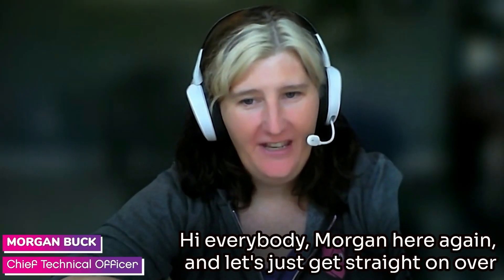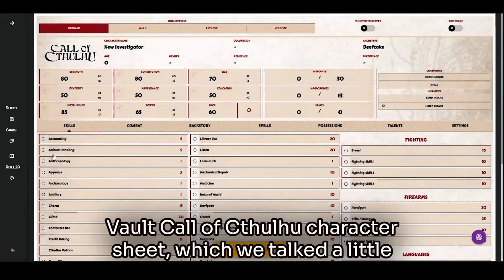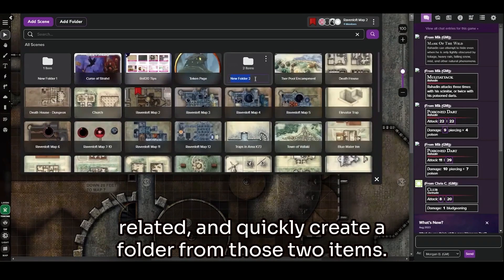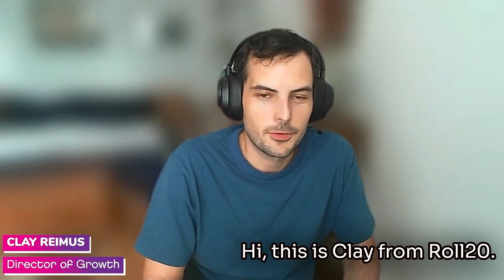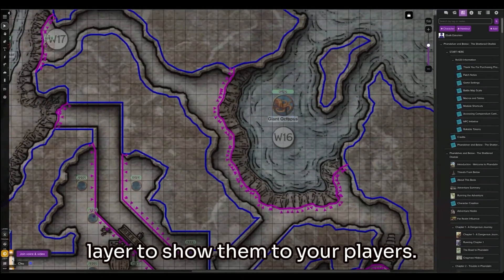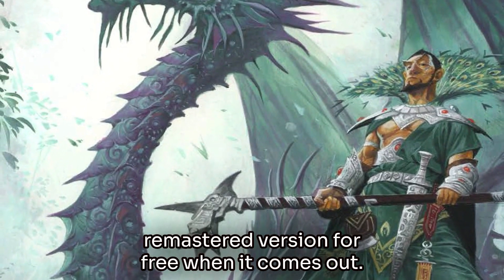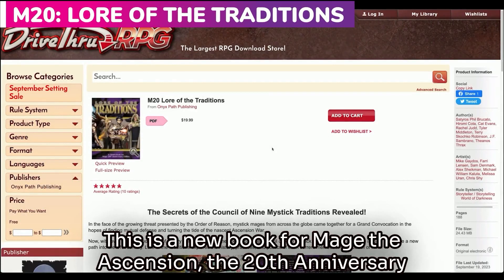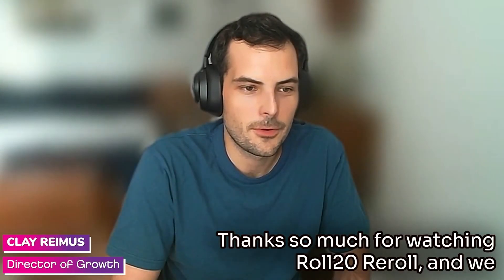Roll20 ReRoll 6: Map Folders, Pathfinder 2E Character Tool & Dungeon Scrawl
Morgan, Andrew, and Clay discuss the newest content, features, and news for Roll20!

⏰ Time Stamps
00:00 Morgan Intro
00:12 VTT Updates (Measure tool, explorer mode, etc)
01:15 Character Vault (Call of Cthulhu and Pathfinder 2e!)
01:50 Page Folders sneak peek 📂
03:10 Dungeon Scrawl demo
03:49 Phandelver & Below (VTT preview!)
05:20 Shadow Over Providence Hotel
05:53 Pathfinder Remastered
06:30 Tomb of Iuchiban
07:05 Cities Without Number
07:35 M20 Lore of the Traditions
08:00 MCDM Productions
08:20 Chaosium on Roll20 + DTRPG